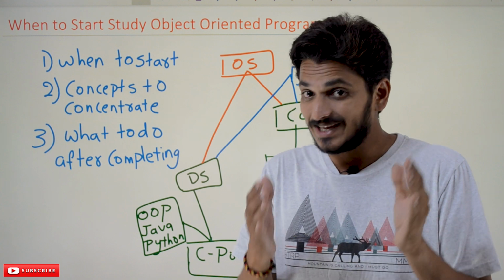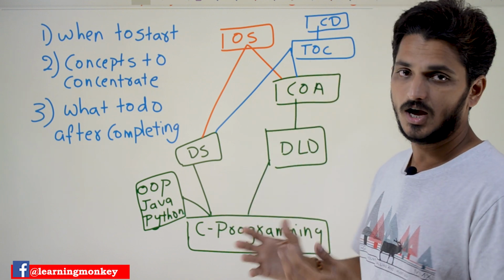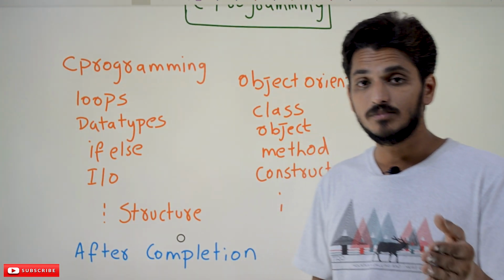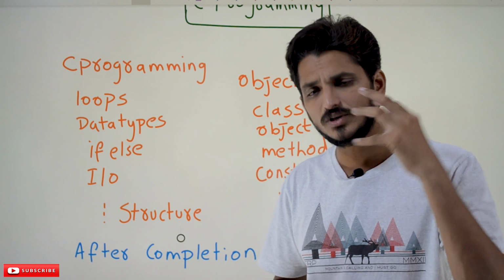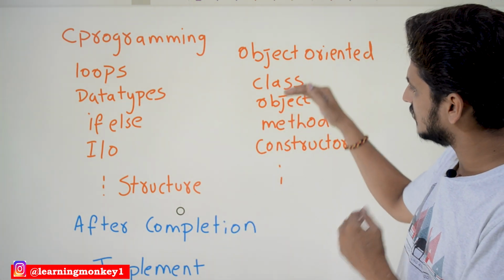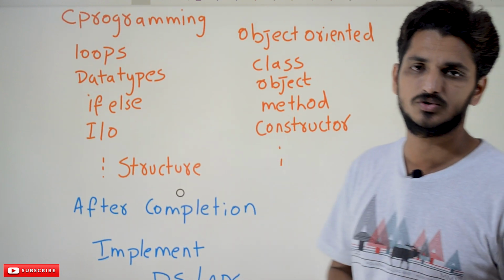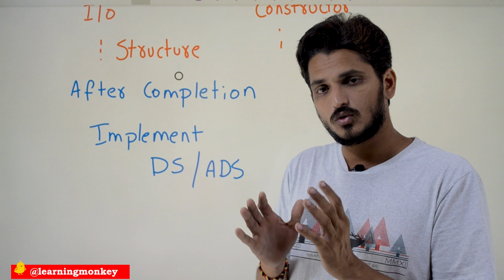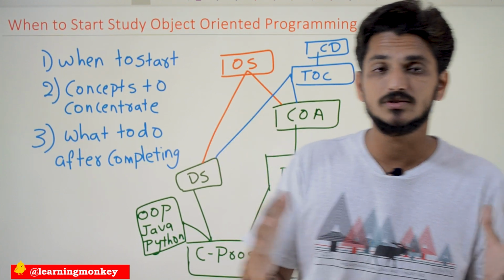When to Start Study Object Oriented Programming || Learning Monkey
When to Start Study Object Oriented Programming
In this video, We discuss When to Start Study Object Oriented Programming.
The reader can take complete guidance on how to study computer science. Click Here.
Points we discuss:
1) When to start studying object-oriented programming
2) Concepts to concentrate
3) What to do after completing Object-oriented programming
The diagram below shows the sequence of subjects to study for a better understanding of computer science.
After completing C Programming, one can start to study Object-oriented programming.
At the same time, one can start studying data structures, Digital logic design, and object-oriented programming.
One can choose Python or Java to start studying Object-oriented programming.
One OOP language is enough.
Concepts to concentrate on:
In C Programming, we discussed the below concepts.
1) Data Types
2) Conditional statements
3) Loops
4) Functions
5) Arrays
6) Structures, etc.
The same concepts are repeated in Object oriented programming.
Whatever memory visualization we provide in C Programming helps you understand OOP.
60% of the concepts are learned in C Programming.
The concept of structure from C Programming. Memory visualization and data access from structure help in understanding Object-oriented programming concepts.
The below list is object-oriented concepts.
1) Class
2) Object
3) Method
4) Constructor, etc
One has to concentrate on the Object oriented concepts.
Concentrate on how memory is allocated to objects.
Concentrate on How objects can access shared data?
After completion of Object-oriented programming
One can start implementing Data structures or Advanced data structures using Object-oriented programming.
Those who want to go for service-based companies can start implementing Data structures.
Those who want product development companies can start implementing advanced data structures.
Study all computer science subjects for free at learning monkey.